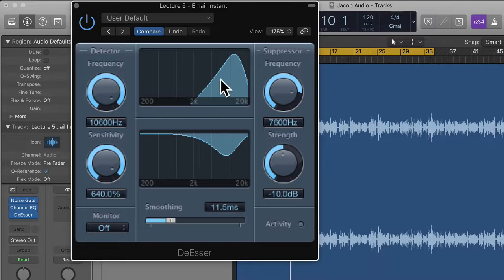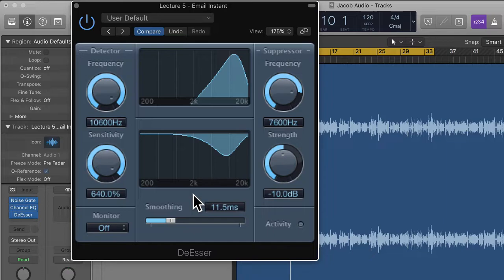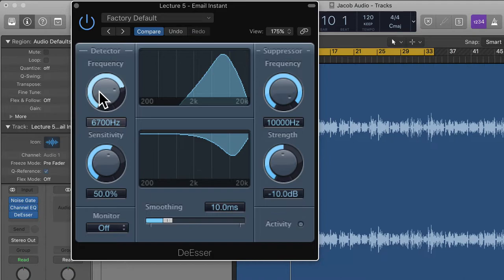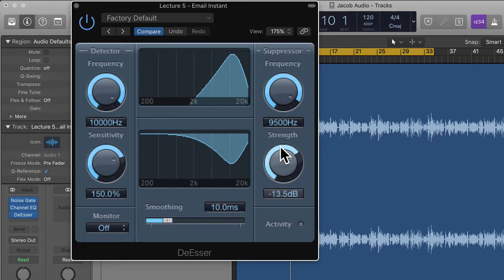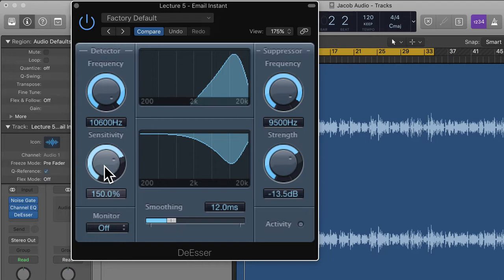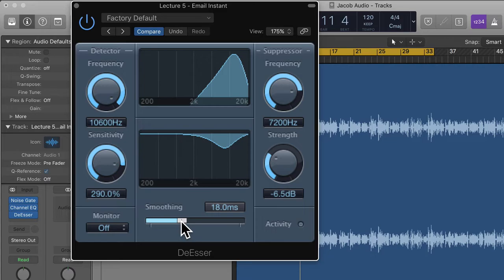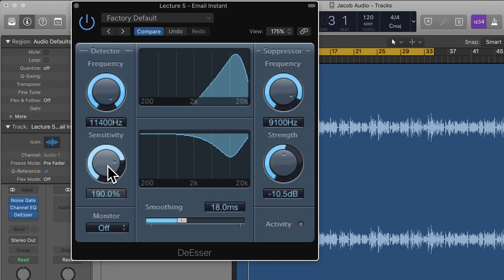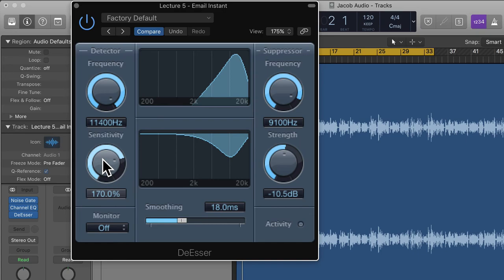How to use the Logic Pro De-Esser for Mixing Voice for Tutorials and Podcasts in Logic Pro X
In this lecture, I show how to use the De-Esser for mixing voice.

I show this example by using the stock De-Esser, which can be very useful for mixing vocals and also spoken voice.

I hope you find this lecture useful, and this is actually taken from my 50+ hour Complete Logic Pro X course.

Cheers,
Tomas.